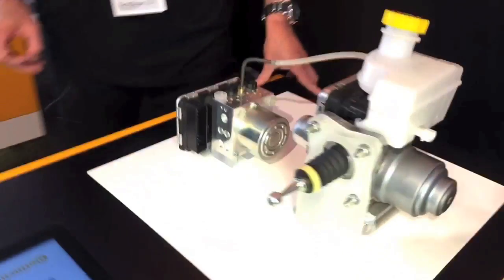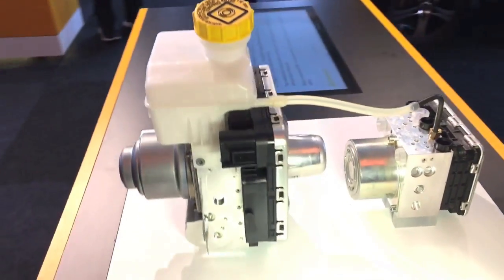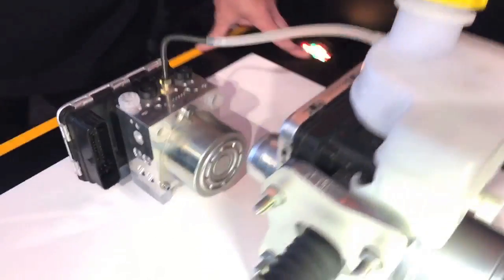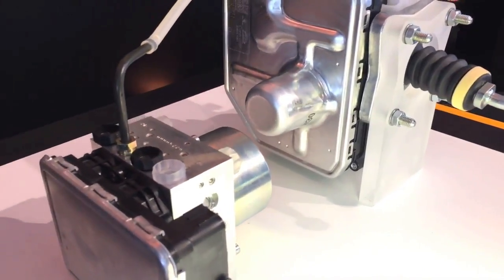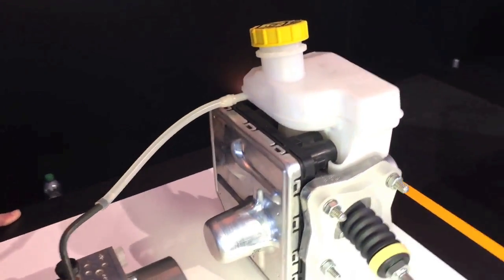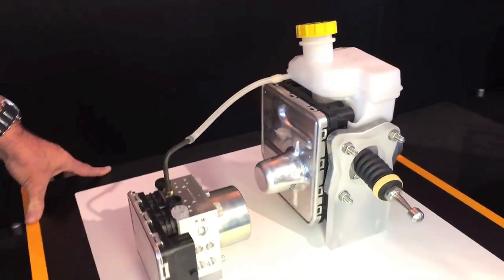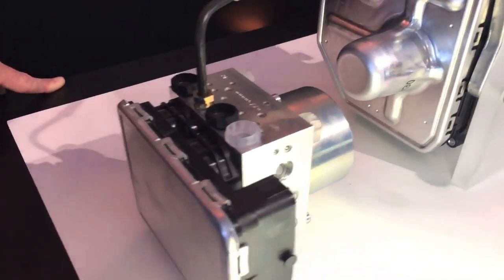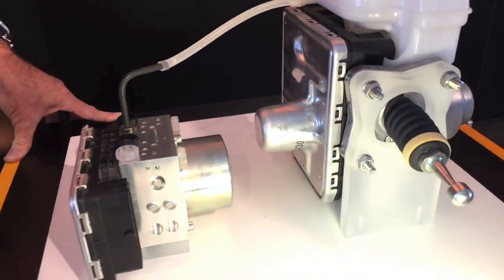Continental MK C1 Highly Automated Driving (HAD) Redundant Brake System World Premiere IAA auto show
Holger Schmidt Continental - MK C1 - the C stands for "Combined brake", as it integrates booster, tandem master cylinder, and control systems (electronic stability control and antilock brakes)

conti press release:
MK C1 HAD / Redundant Brake System (World Premiere)
Less weight, less installation space – and improved function: With the MK C1, Continental has launched the next generation of brake systems. And now, with the MK C1 HAD, we present the next generation designed especially for use in automated vehicles, where reliability is even more important.

Continental’s electronic braking system MK C1 is an integrated and compact brake system which meets todays and future requirements: vacuum less braking, energy recuperation, high performance for emergency brake assist. The MK C1 for highly automated driving has now a redundant fallback-level to enable the next step towards automated driving. MK C1 Highly Automated Driving system architecture with two networked braking system units offers a degradation concept to ensure the required deceleration level at all times, without driver interaction. By combining the MK C1 with a MK 100 based Hydraulic Brake Extension, redundant braking systems for highly automated driving can be installed with minimum effort.